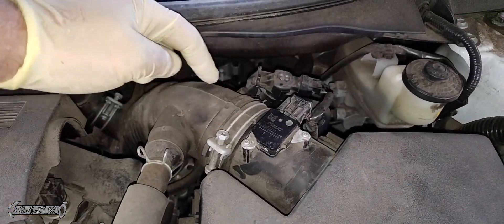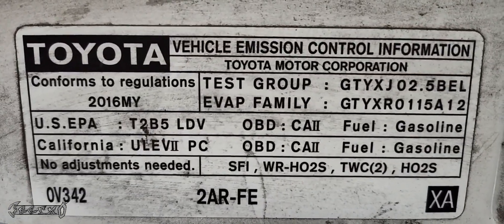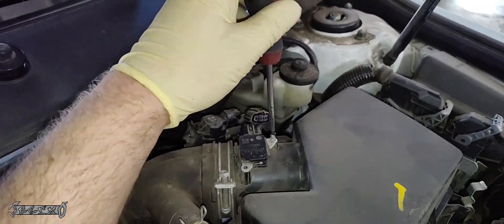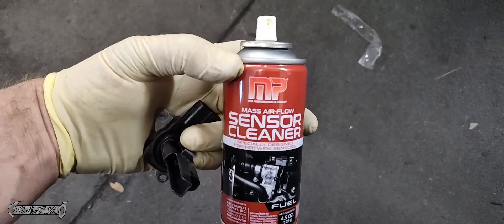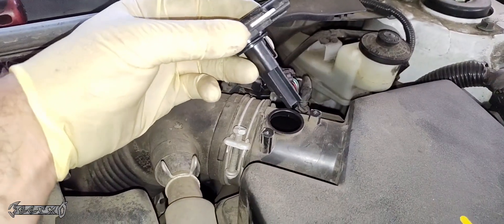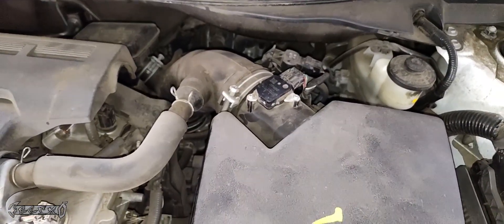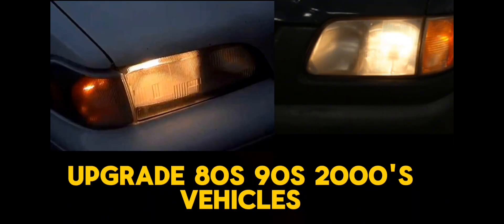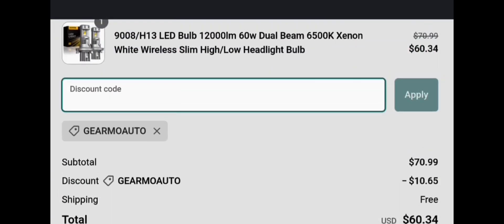2016 TOYOTA CAMRY MAF SENSOR REMOVE & CLEAN / + HOW TO REPLACE MAF SENSOR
GET THE GENUINE TOYOTA MAF SENSOR HERE (AMAZON) ( 144 bucks )

GET MAF SENSOR CLEANER HERE ( AMAZON)
( 8 BUCKS )

TOYOTA PART # 22204-0v010

MUSIC MADE BY ME THATS FREE TO USE FOR CREATORS

BUSINESS / ADVERTISING ?

Note: Gearmo Auto youtube channel or website is not responsible for any damage or harm caused to a vehicle or persons using the information provided on the channel or website, automotive vehicle tutorials and any other instructional videos listed here on the website / video platform are for education , entertainment or informative purposes only, this information should only be considered by professional automotive technicians or the like that can make decisions based off career based knowledge to either apply or deny this information which still is not the responsibility of the uploader in any case.  Automotive vehicles should be repaired at proper professional and safe locations at all times by trained professionals.